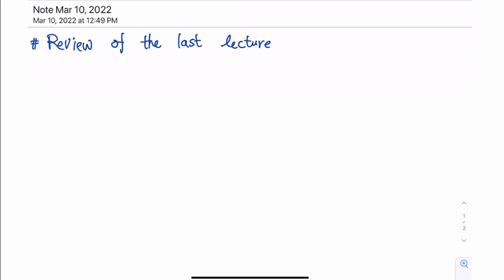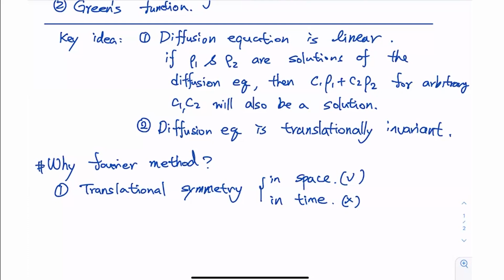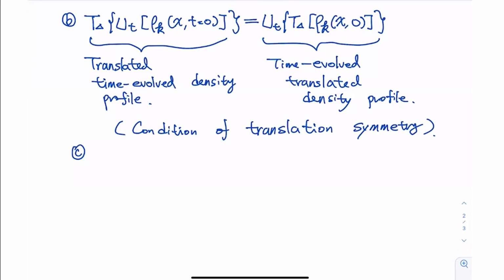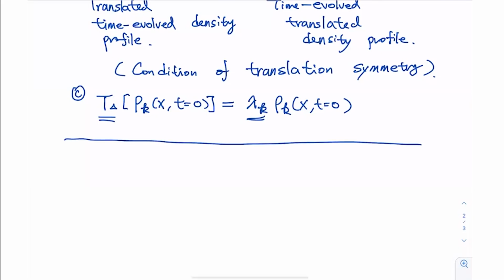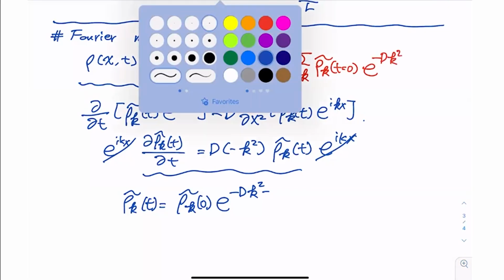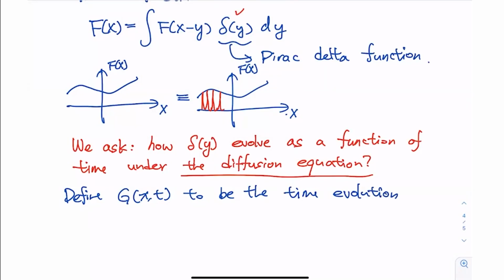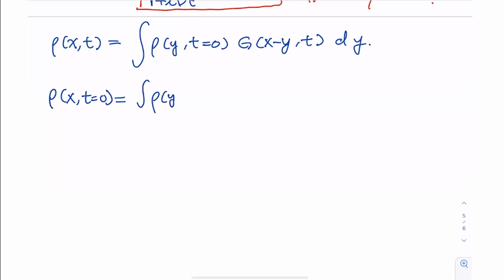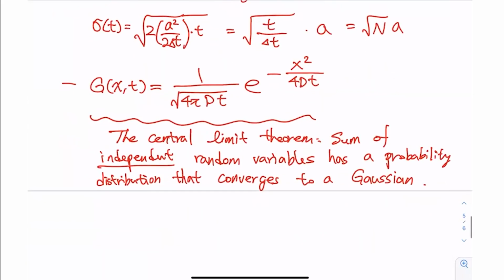第3A講｜Introduction _ (Continue) Thermodynamics, statistical mechanics and the concept of emergence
【W3】
☉ Thermodynamics, statistical mechanics and the concept of emergence. (the diffusion equation: full solution, Fourier approach and Green’s functions, basic probability theory, Stirling’s approximation via saddle point approximation.)
Readings: [Set21]: Chapter 2; Online lecture notes: Random walks and emergent properties.

         – Sam Edwards

致謝
Acknowledgement

指定用書
Text Books
1. Statistical Mechanics in a Nutshell, Luca Peliti [Pel11]– Formal approach, might be a little bit
         boring.
2. Statistical Mechanics: Volume 5, Landau and Lifshitz – The classic theoretical physics
3. (2nd Edition)Statistical Mechanics: Entropy, Order Parameters, and Complexity: Second Edition